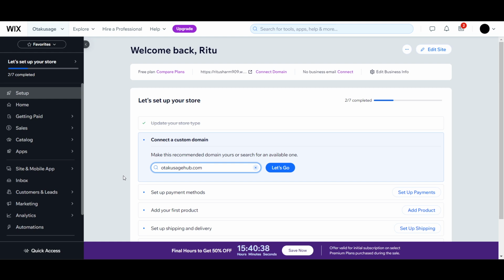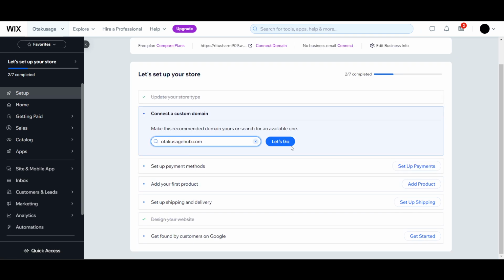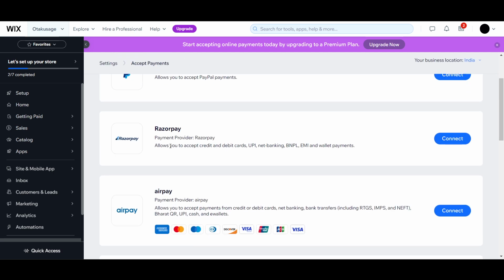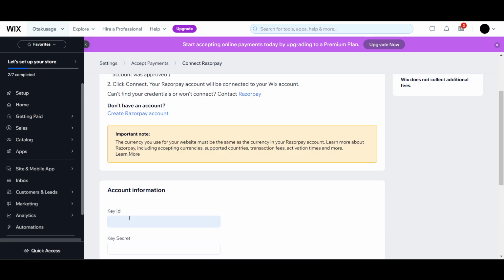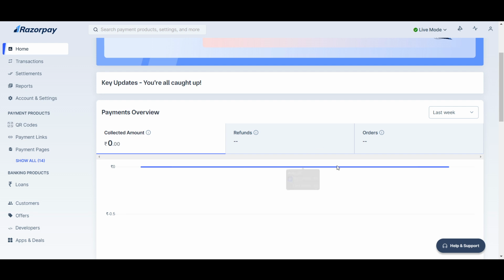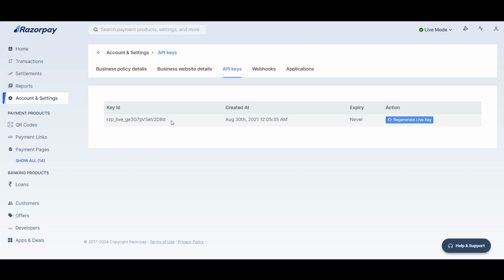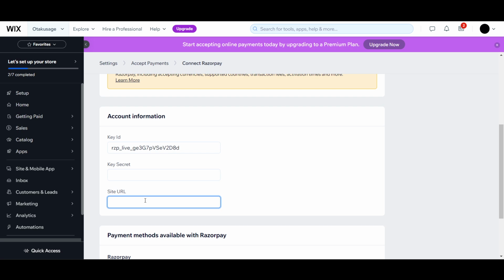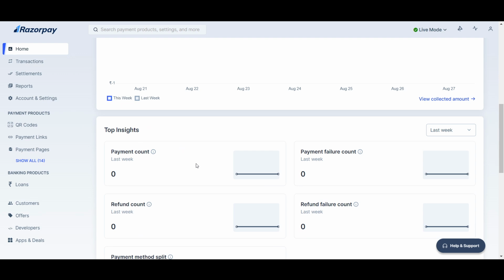How To Connect Razorpay To Wix Website